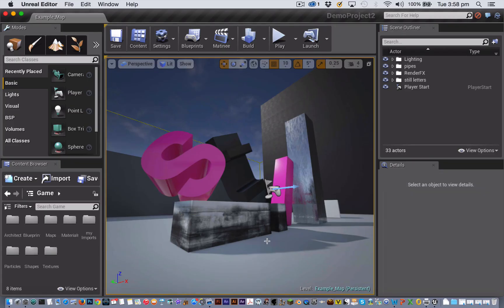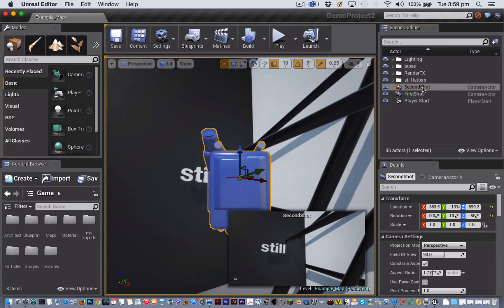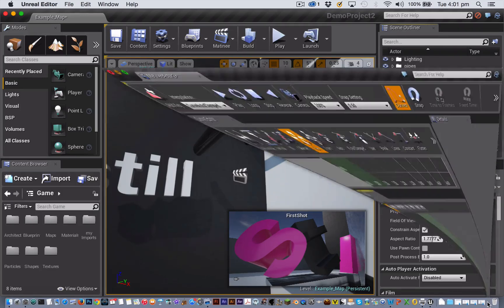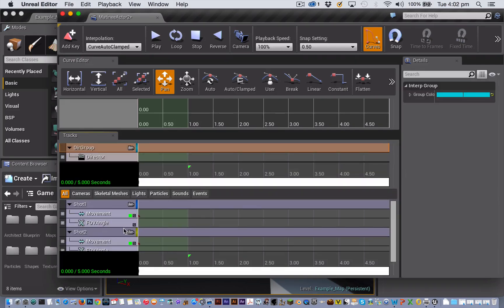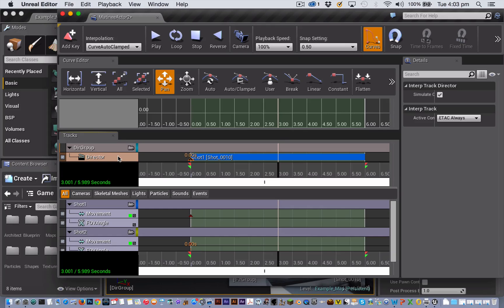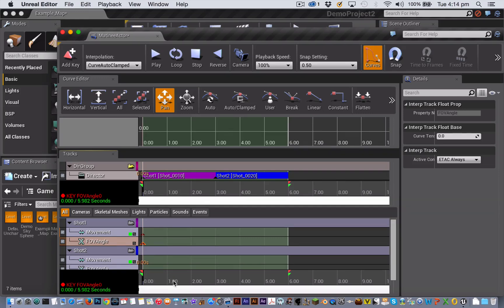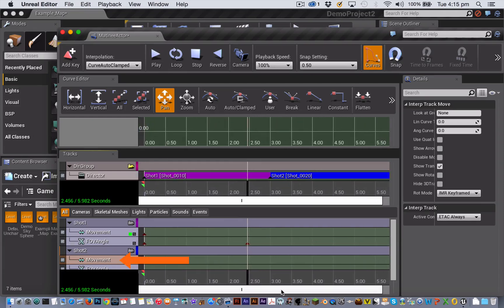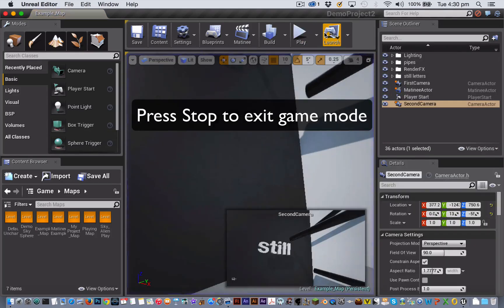UE4 Tutorial: Create a Basic Matinee Sequence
Covers the creation of a basic two camera matinee sequence, first with static shots and then with a zoom and a track. Demonstrates how to make the matinee sequence play on level load (Mac OS, Engine build 4.6.1). In 4.10 the Matinee Button in the toolbar is now called Cinematics.